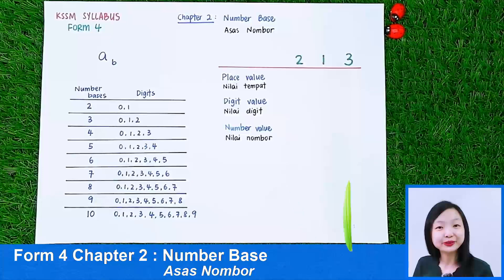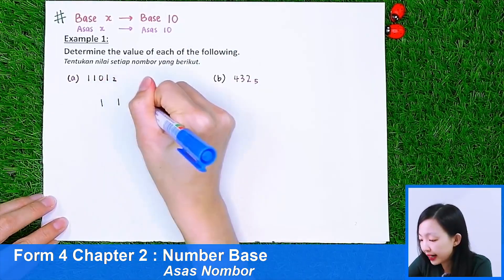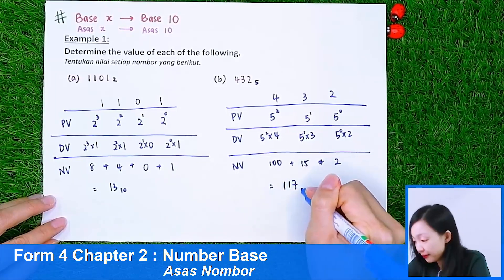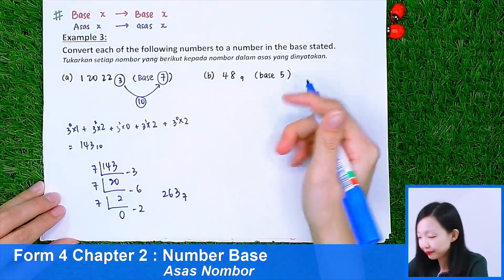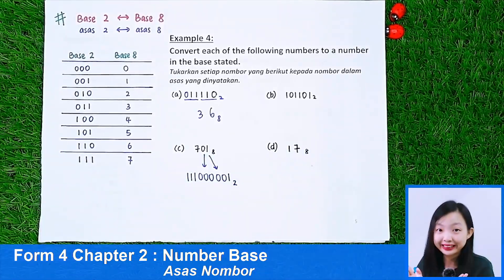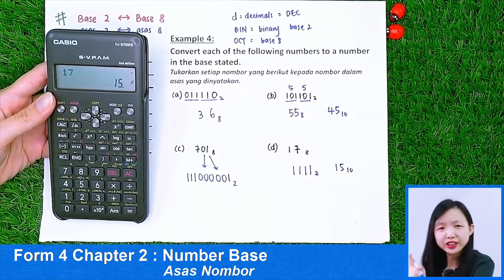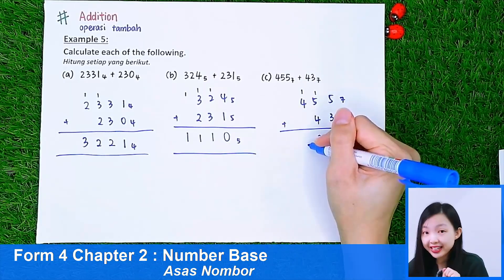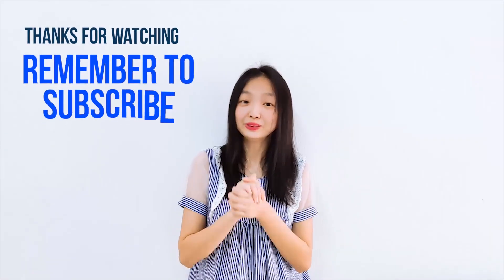KSSM Form 4 Maths Chapter 2 : Number Bases | Asas Nombor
【ENG】 KSSM | Mathematics Form 4 Chapter 2 : Number Bases

Tingkatan 4 Matematik Bab 2: Asas Nombor

LEARNING OUTCOMES:
- Place Value
- Digit Value
- Number Value
- Base x to Base 10
- Base 10 to Base x
- Base x to Base x
- Base 2 to Base 8 and vice versa
- Using Calculator for conversion of different Base
- Addition
- Subtraction